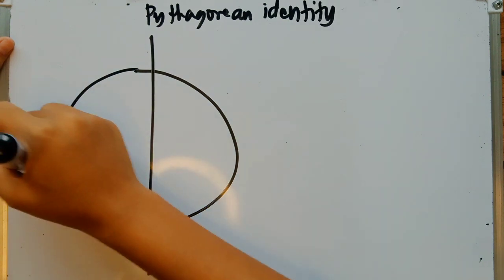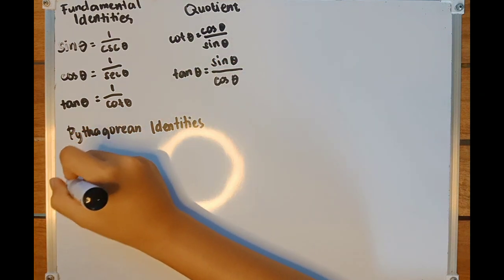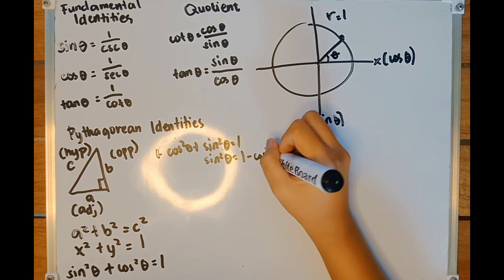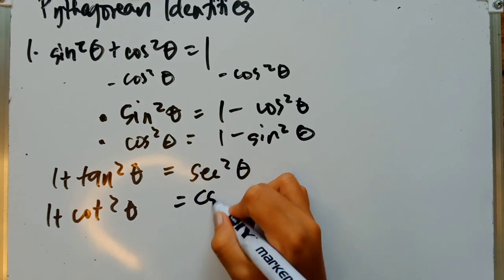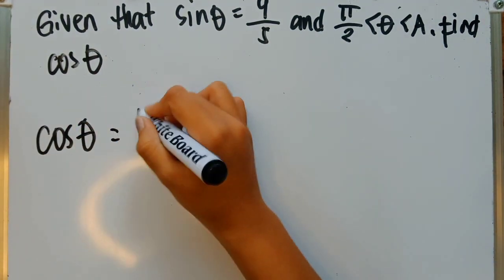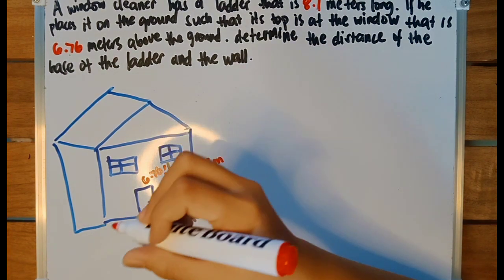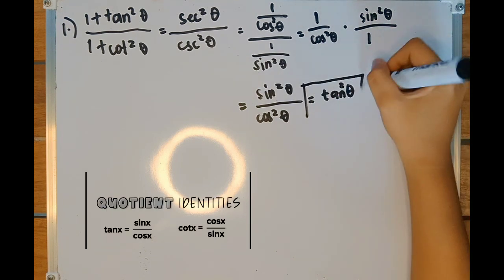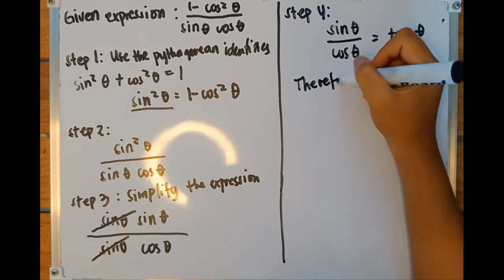Exploring Trigonometric Formulas: Derivation and Real-World Applications